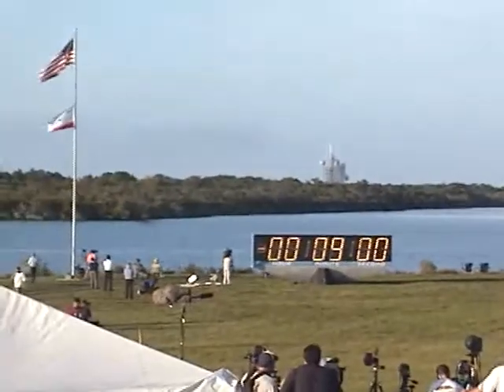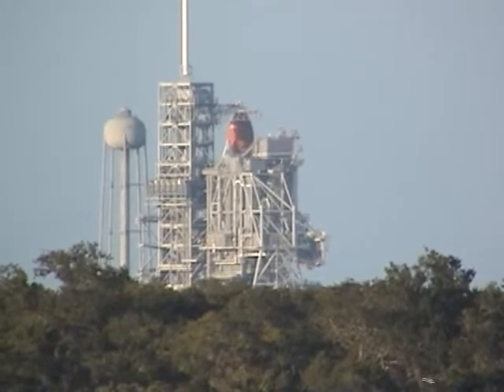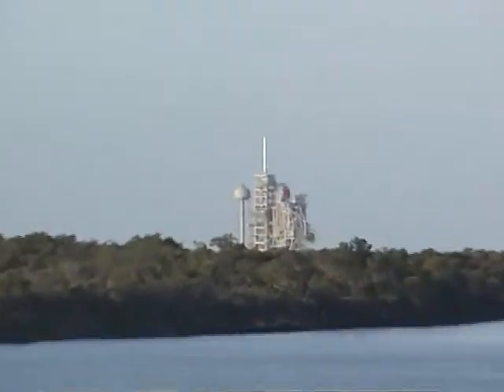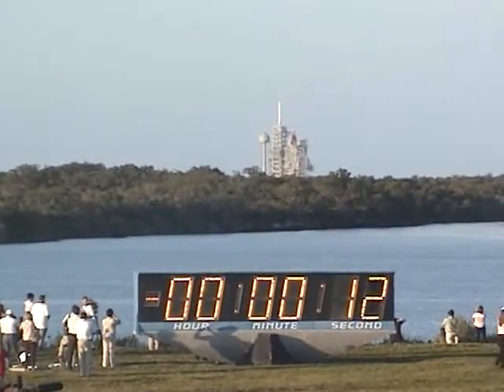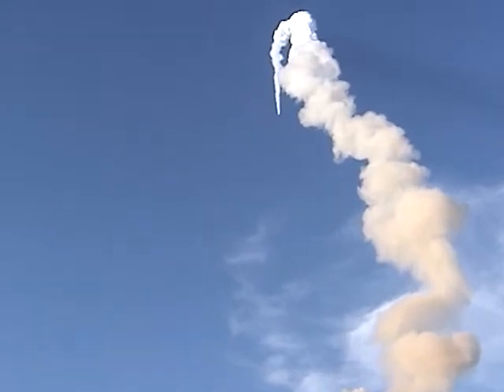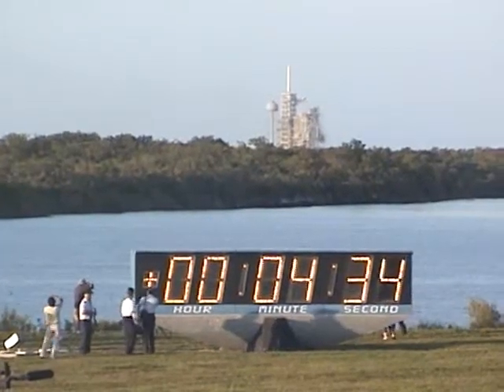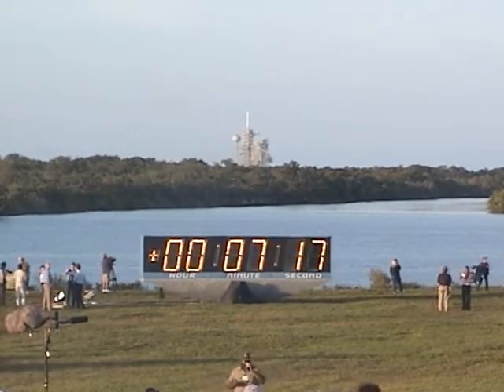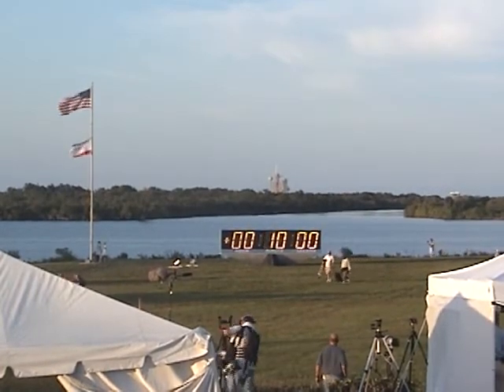Space shuttle Atlantis blasts off on mission STS-117, it's return to flight mission to ISS